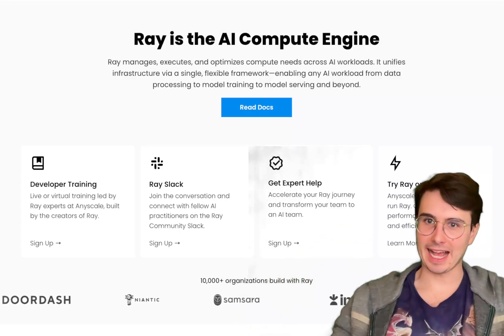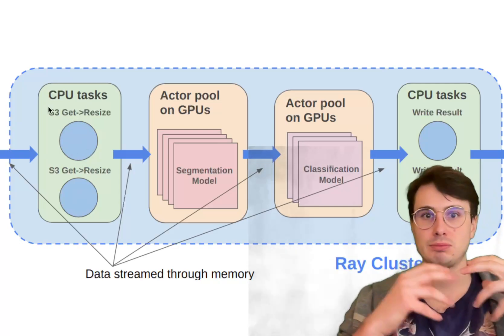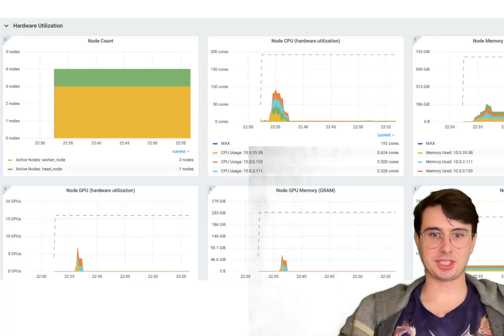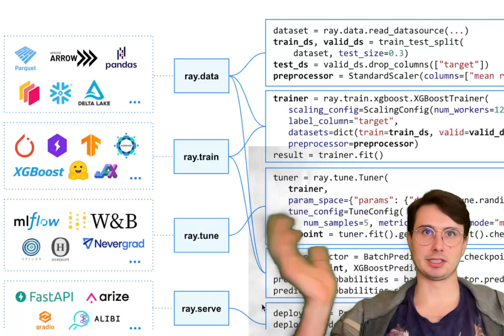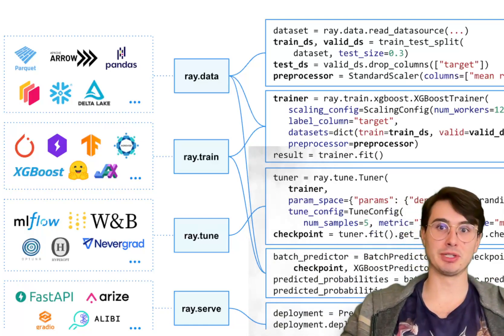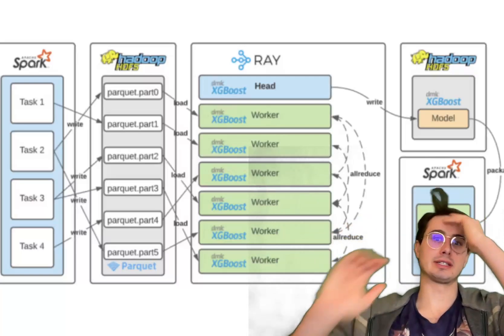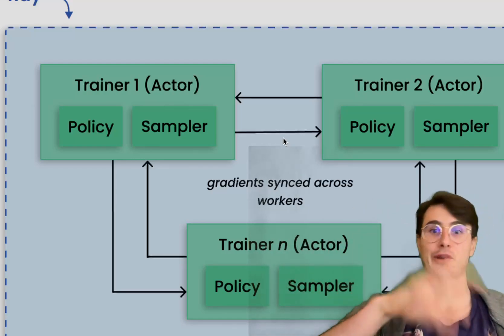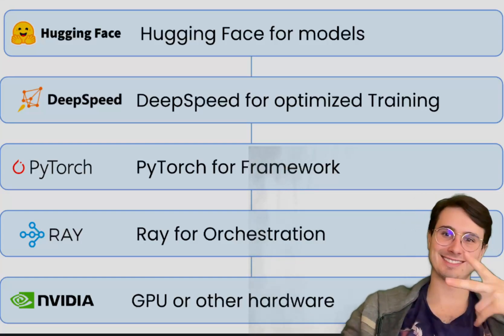Beginner's Guide to Ray! Ray Explained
In this video, I'll teach you everything you need to know about Apache Ray!